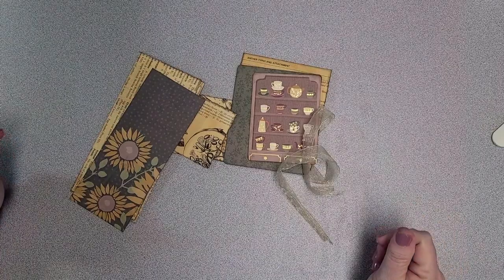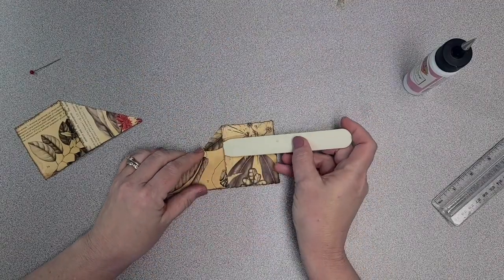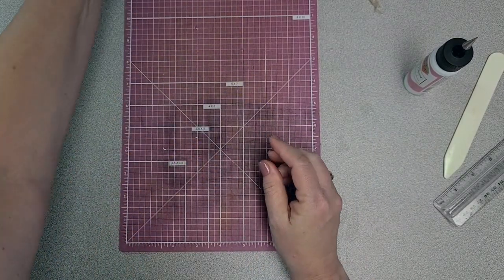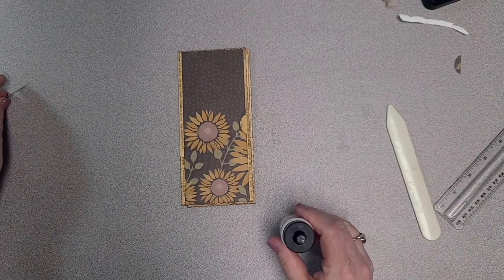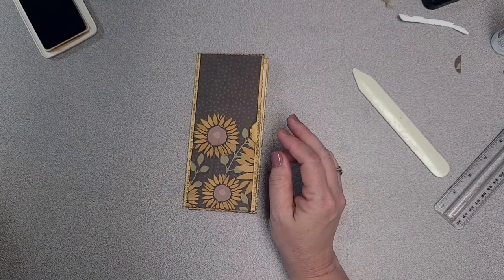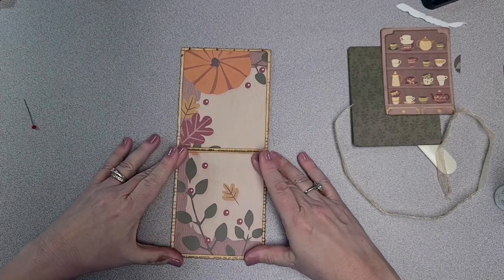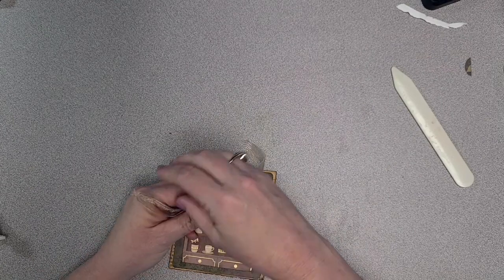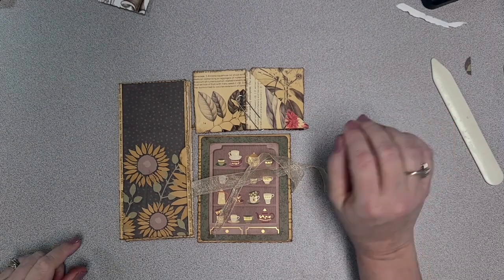T is for Torn Book Pages - Dearjuliejulie September 2021 Stash Buster Junk Journal Challenge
Welcome to my makes for Dearjuliejulie's September 2021 Stashbuster Junk Journal Challenge.  Today I am working on the other letter "T" in which we must make three items for our junk journal using torn book pages.

To shop for your Dearjuliejulie Digitals go to her Etsy Shop

Throughout this month I will also be using previously purchased digitals from (others may be added as necessary):

You will also hear me give credit for ideas/purchases to the following (others may be added as necessary):